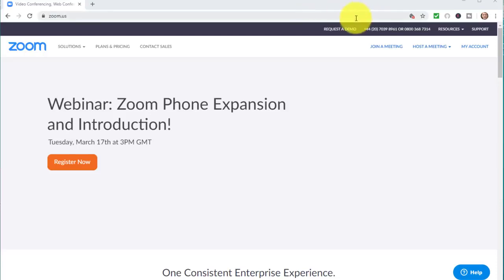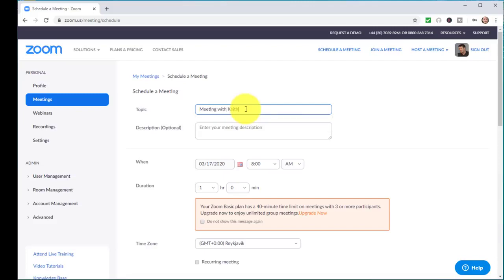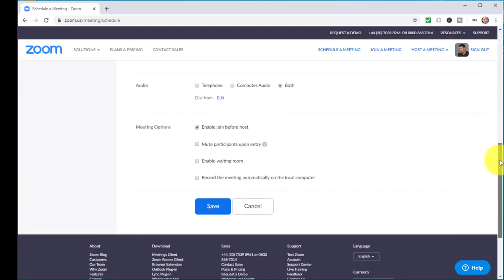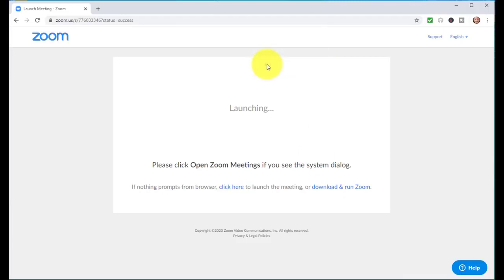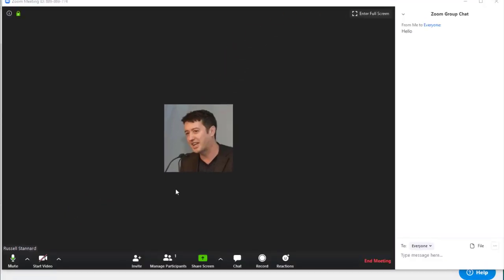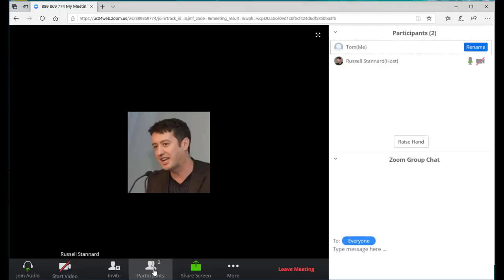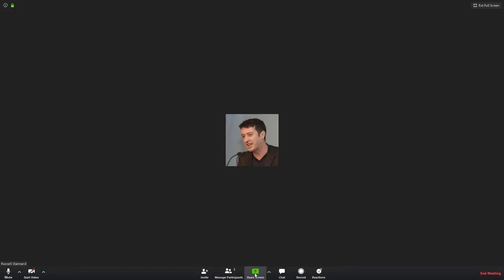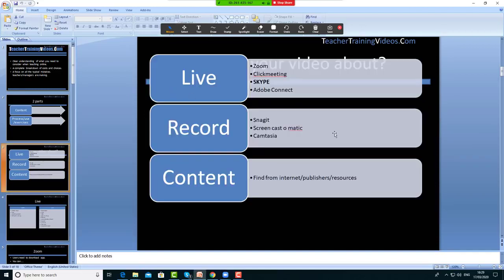How to teach online with Zoom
Complete Tutorial of Teaching Online with Zoom
Complete Introduction